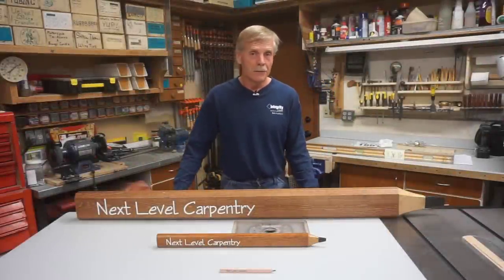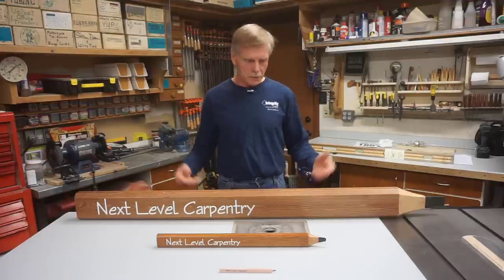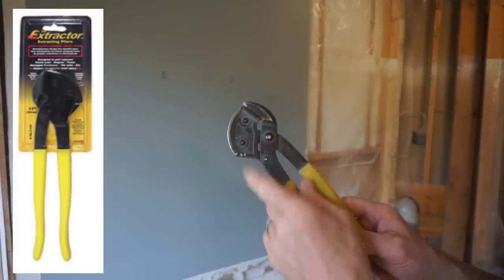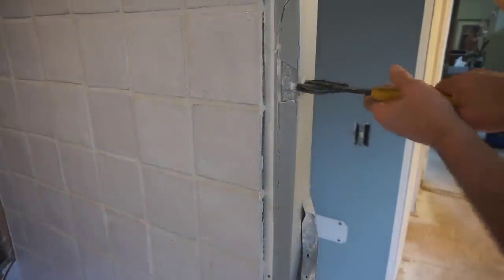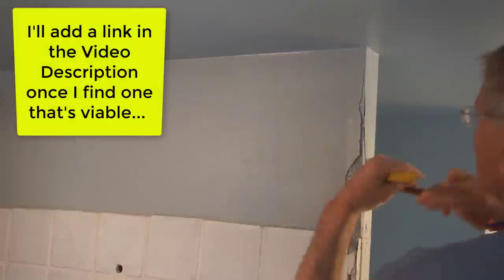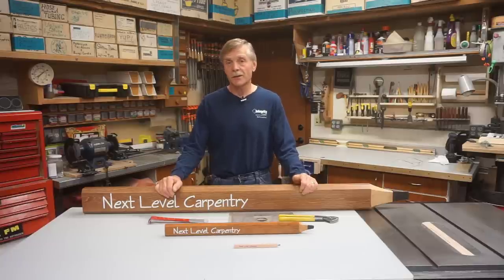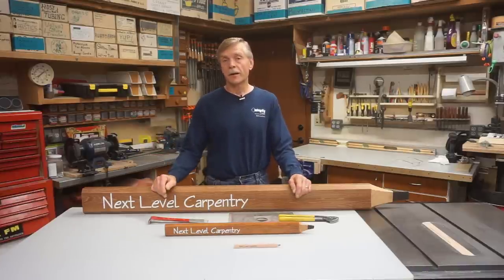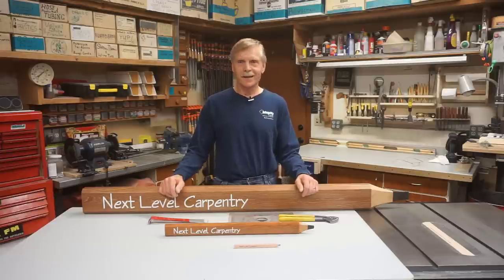Pro Tip: How to Remove Sheetrock Corner Bead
Removing corner bead BEFORE tearing sheetrock off walls during demolition simplifies and speeds up this nasty but necessary part of any renovation project.  This video shows how I use Extractor pliers to remove corner bead quickly and efficiently and gets me through the 'ugly' part of the project sooner.

This Influencer's page on Amazon has the cool Extractor pliers and Hive Tool pry bars seen in the video if you can't find them locally:

You get the low Amazon price you expect PLUS Amazon pays small ad fees to NLC that help offset the cost of video production here so I really appreciate it!

My appreciation is above and  beyond for those who go above and beyond in their generosity... thank you!
Best, Matt